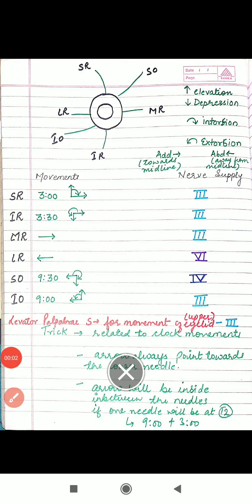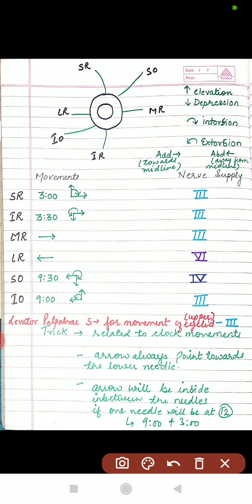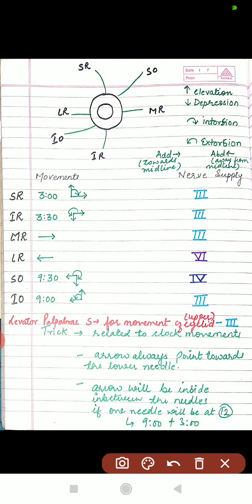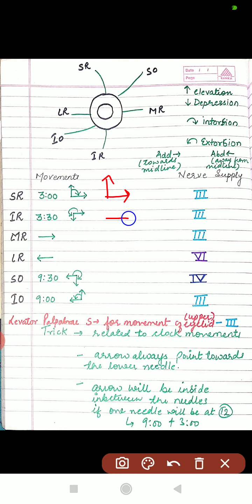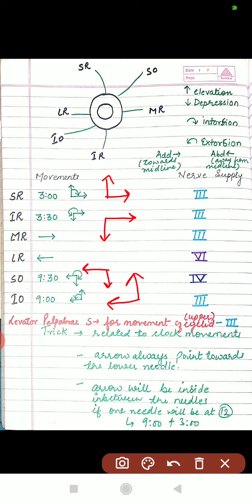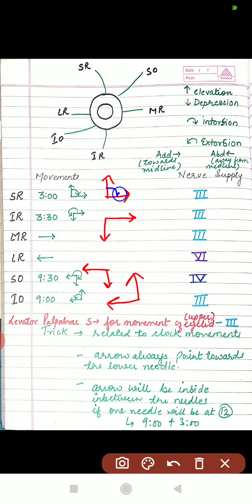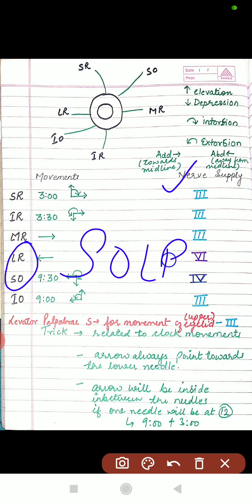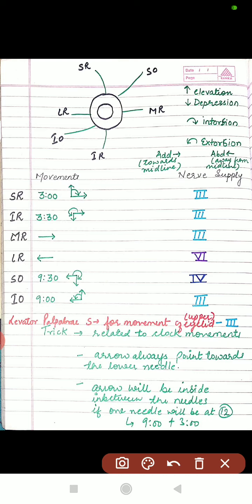Trick for Eye Muscles and its movements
This video explains about the eye muscles and its movements along with its nerve supply. It is suitable for medical aspirants, BDS and MBBS students.